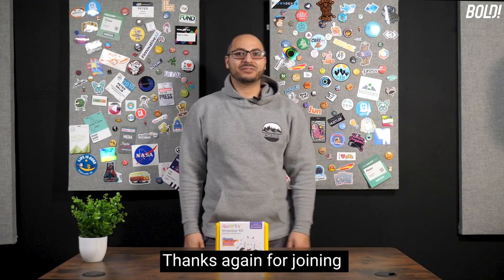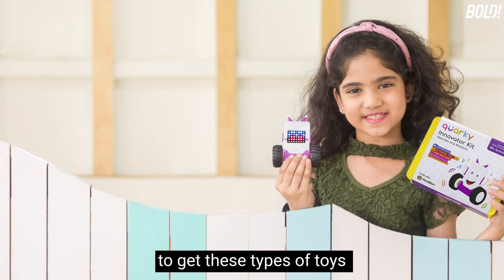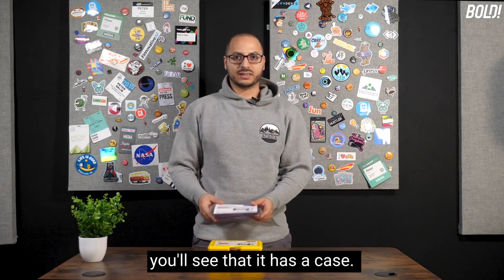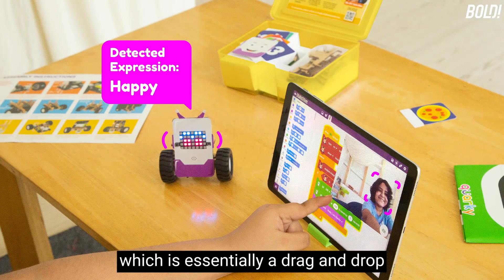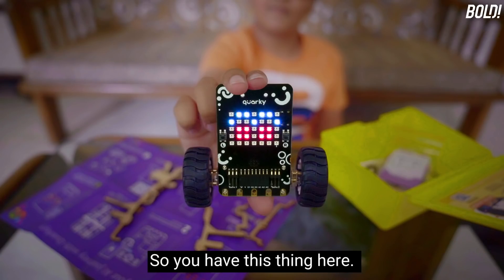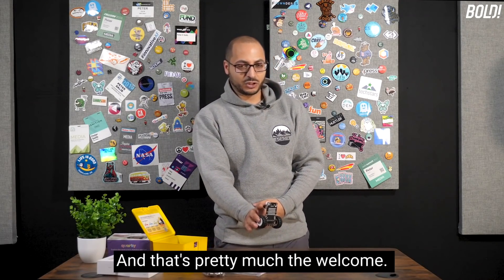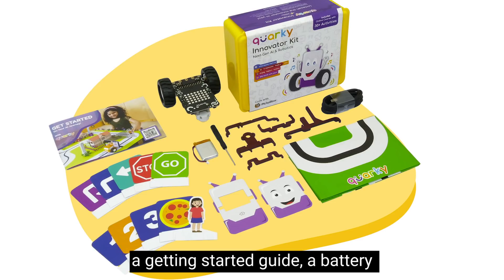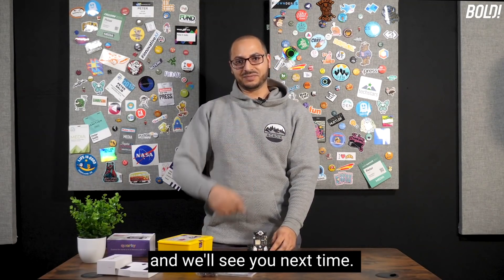Toys That Can Teach Kids Tech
Looking for new ways to teach your kids S.T.E.M. or S.T.E.A.M.? Quarky's Innovator Kit can help your kids ages 7 to 14 years old learn about some emerging technologies. Show & Tell's Peter Salib dives into this fun way of teaching kids about Math, Science, and the Arts.